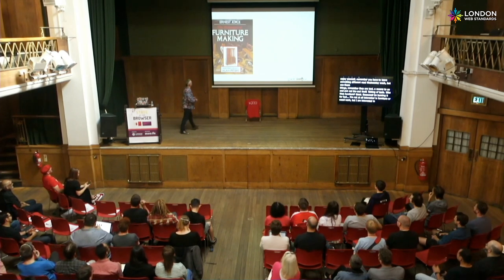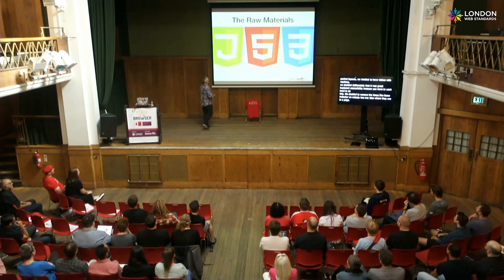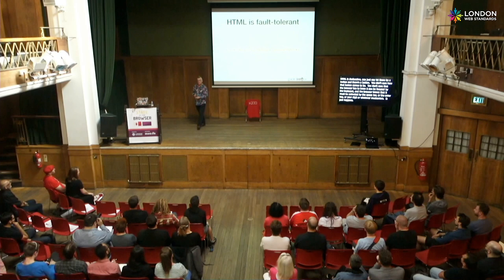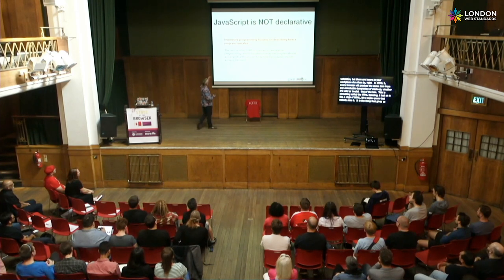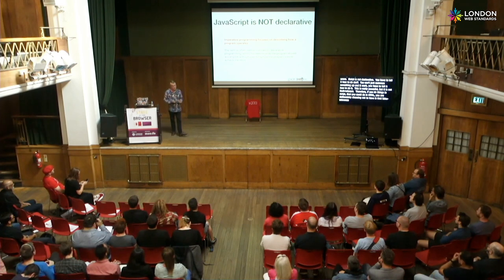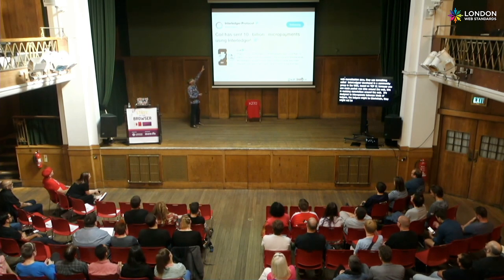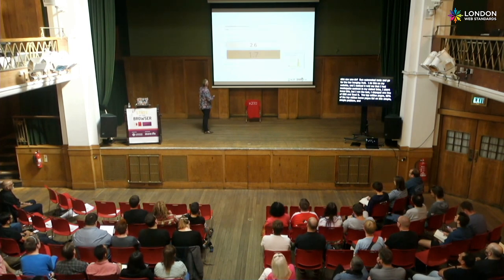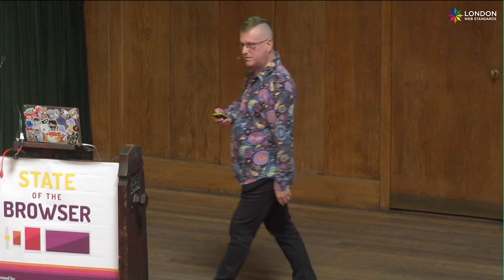SotB2019 - Bruce Lawson - How To Make Loveliness: an HTML Treasure Hunt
*Description*
You’re a PHP ninja. You’re a React god. You’re a magician with Sketch. But if your code is assembling HTML to get delivered to a users’ browser, how much do you know about HTML’s semantics?

Choosing the correct HTML elements rather than vomiting a "div" or belching out a "span" can greatly enhance the end users’ experience, with no fragile extra code to write and maintain. That's why HTML is an acronym of "How To Make Loveliness".

One of the co-editors of the HTML5.3 spec will take you on a magical treasure hunt around HTML, showing you marvellous gifts and hidden wonders that will also help future-proof your code, and turn you into a time-travelling Frontend Superhero, adored by millions. (Actual number not guaranteed. But your users will be happy.)

*About Bruce*
As well as being a highly-regarded fashion blogger and one of the editors of the W3C’s HTML5.3 specification, Bruce co-wrote “Introducing HTML5” and was on the committee drafting the British Standard for commissioning accessible websites. Previously, he’s been a front-end tech lead for a large UK legal website, a tutor to a princess’ daughter in Thailand, a movie extra in Mumbai, a tarot card reader in Istanbul, and a musician.